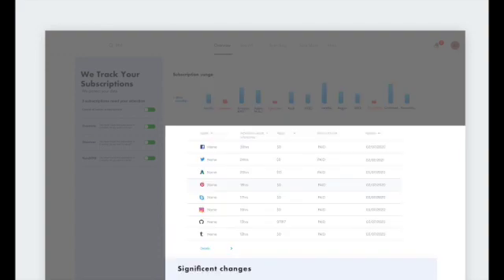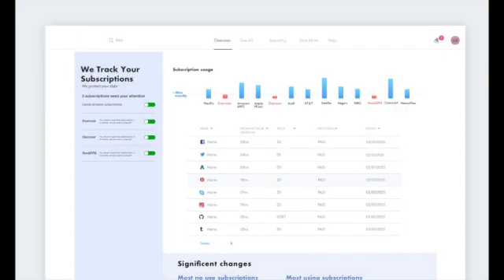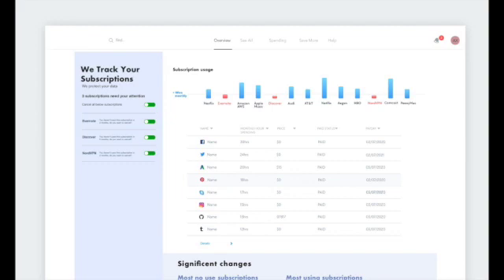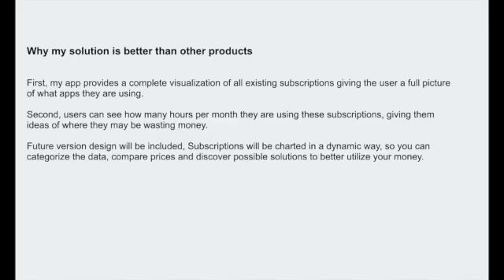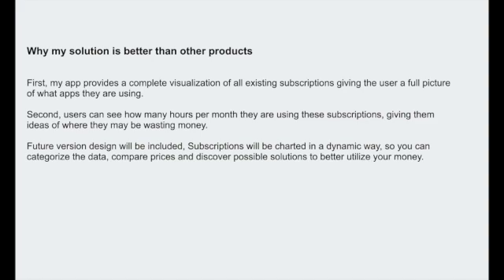rubrik SD 480p